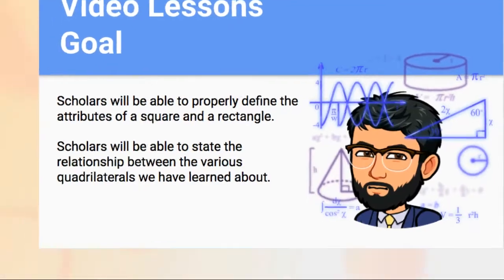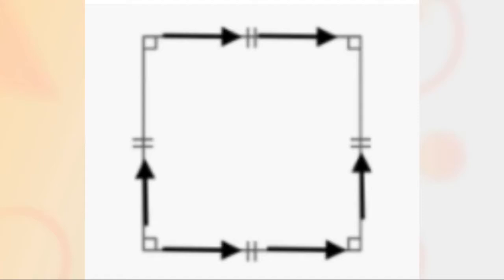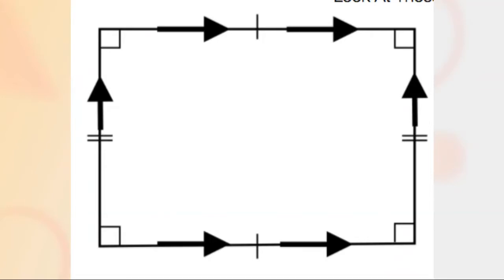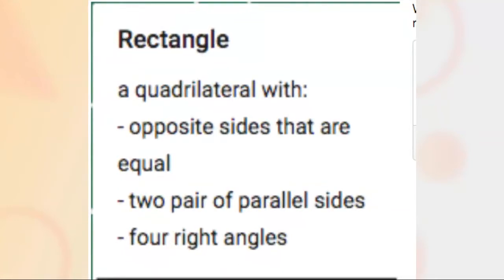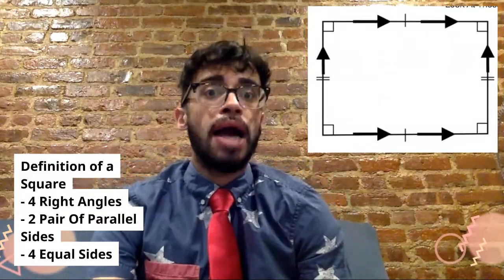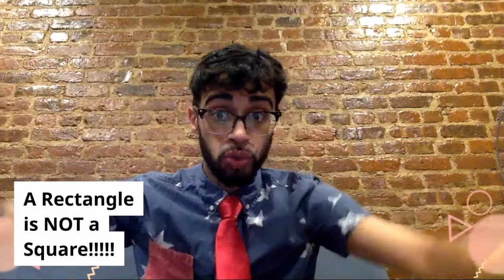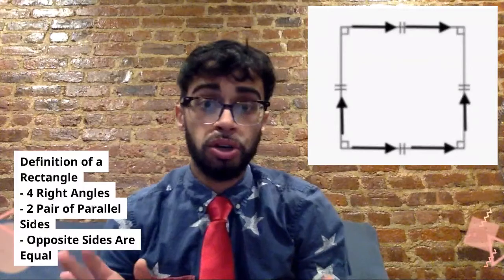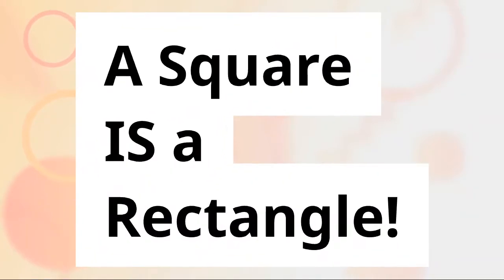Squares vs Rectangles